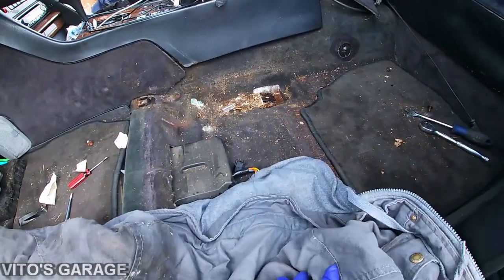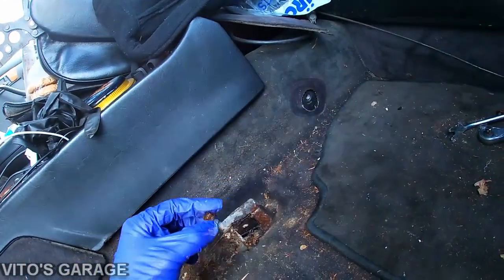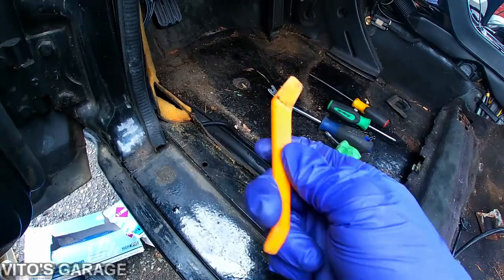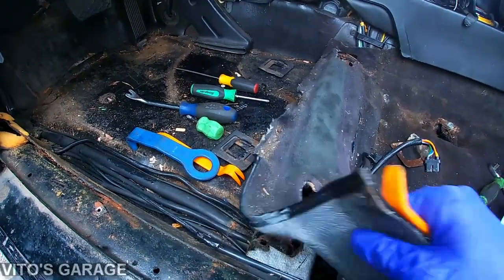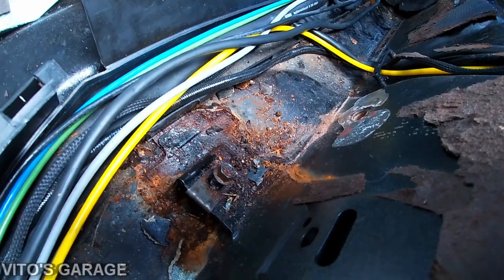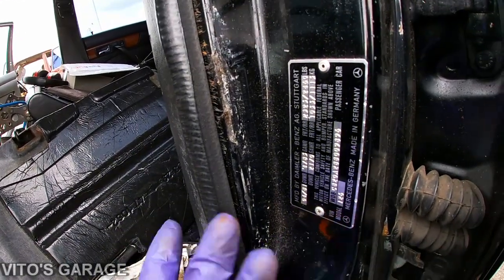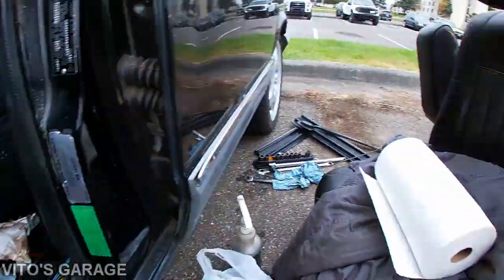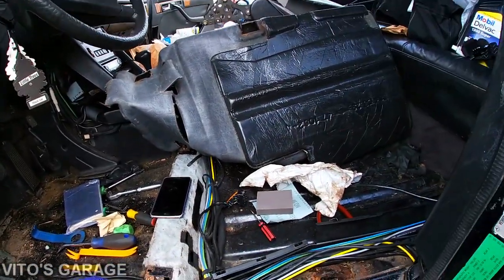Mercedes W126 Restoration Ep2: Driver Side Interior Removal & Floor Inspection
Hey Friends:)

In this Episode 2 video I am continuing to work on my Mercedes W126 and restoring it. I am removing the driver side interior and inspecting the floors.

I love socializing and meeting new people:
1) VITO'S GARAGE ON FACEBOOK: